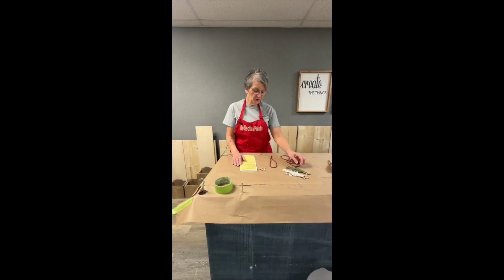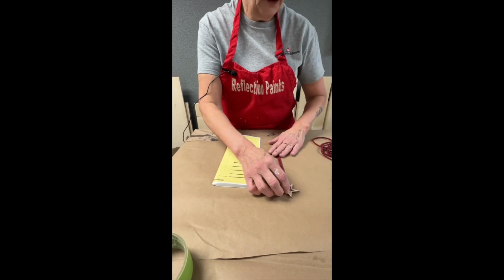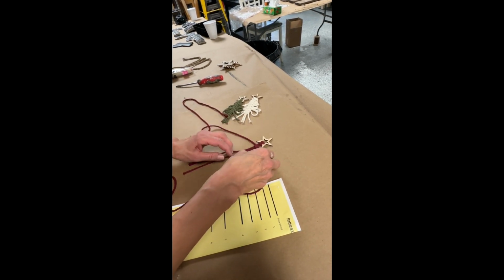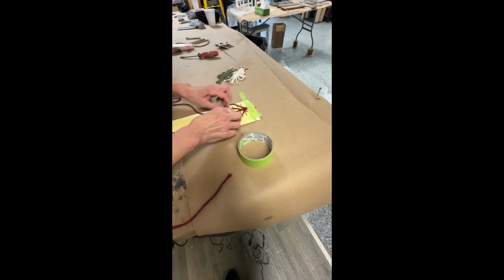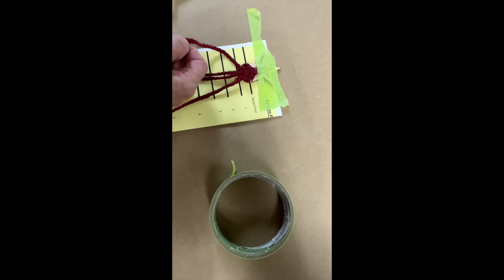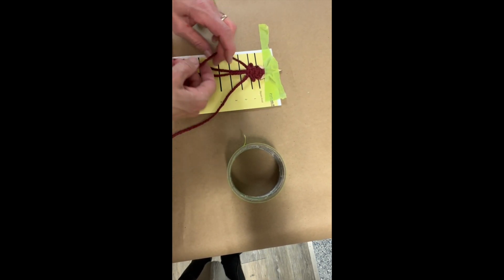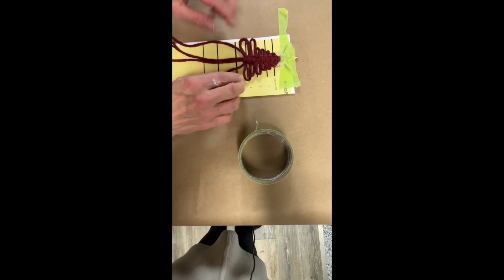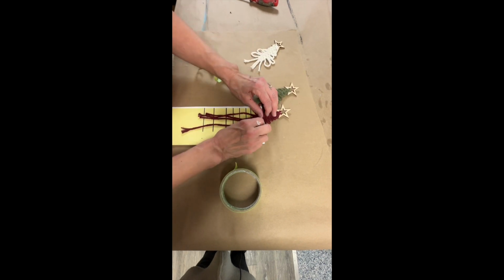Macrame Small Tree Ornament